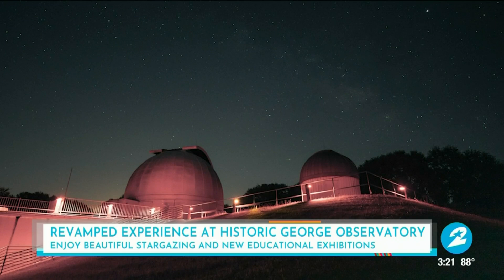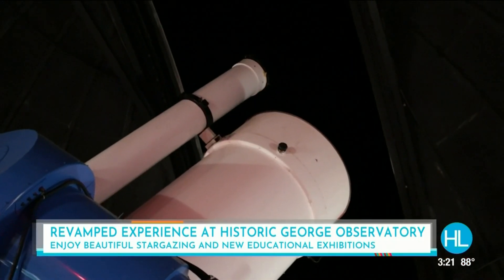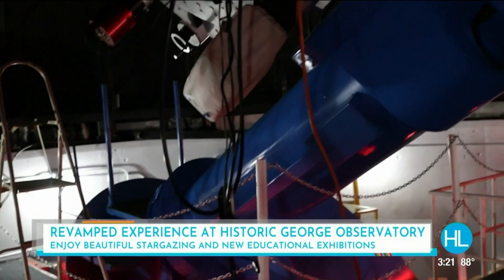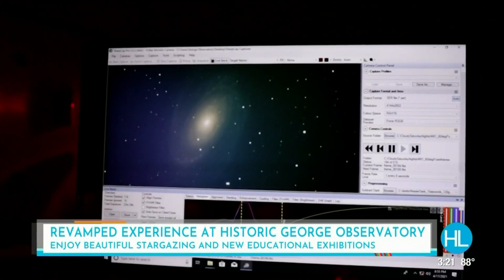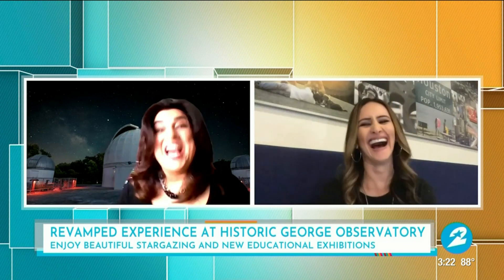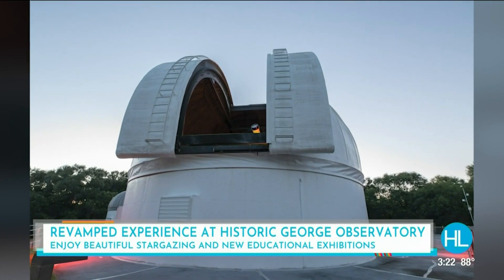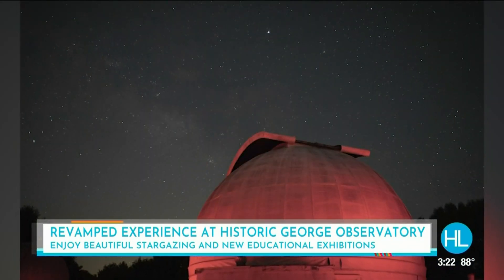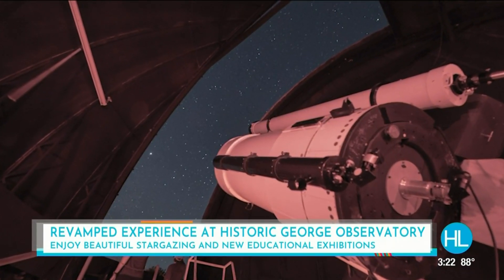Take the family stargazing this summer at the newly renovated George Observatory in Brazos Bend ...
This summer, grab the whole fam and enjoy some beautiful stargazing at the freshly renovated George Observatory, located in Brazos Bend State Park. It’s operated by Houston Museum of Natural Science, and Senior Director, Kavita Self is giving us more info about their two-year renovation.